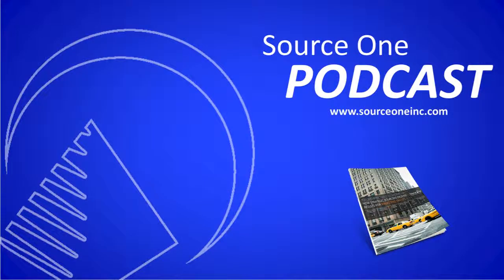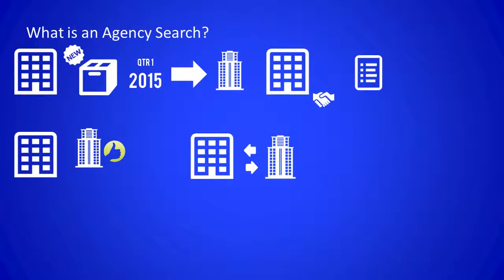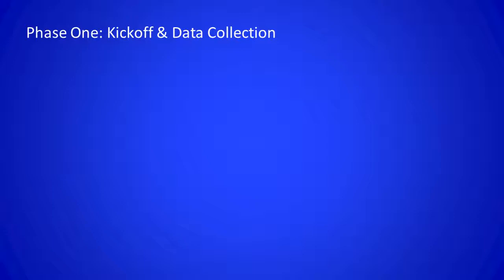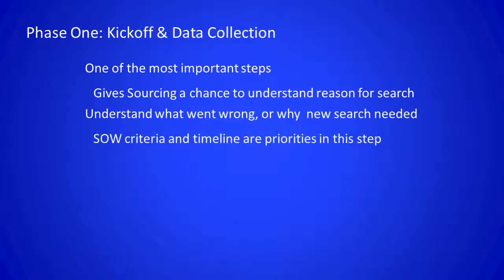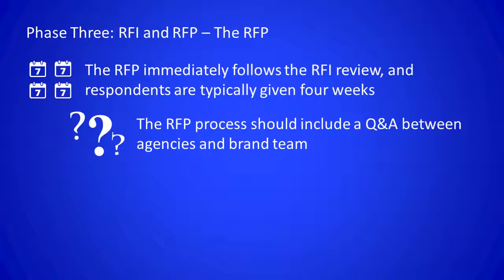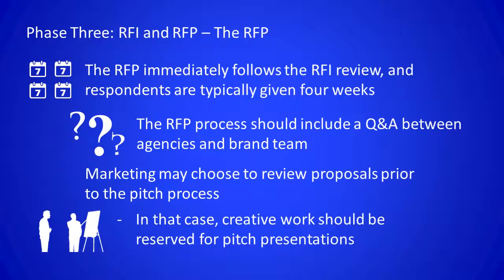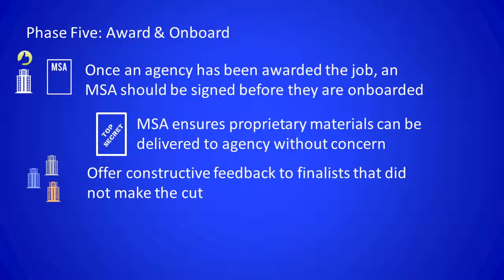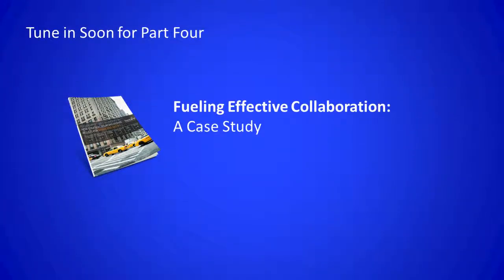Marketing and Sourcing Collaboration: Part Three of Four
This video, a complement to Source One's recently released Marketing Insights Report titled "Fueling Effective Collaboration: How Strategic Sourcing Delivers Results for Marketing Groups", features Source One's Kathleen Jordan, walking you through the Agency Search, or Agency Review process. The video outlines the steps, and offers best practices on how Sourcing can assist Marketing throughout the process.